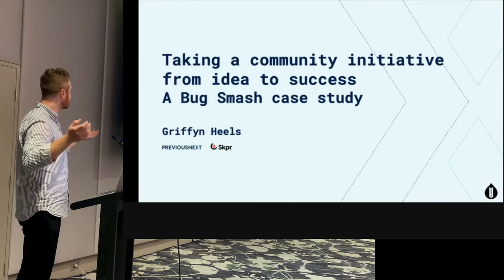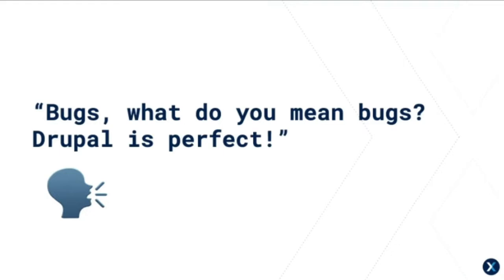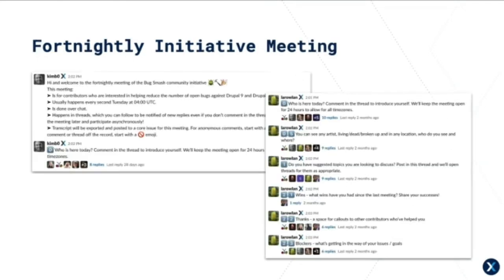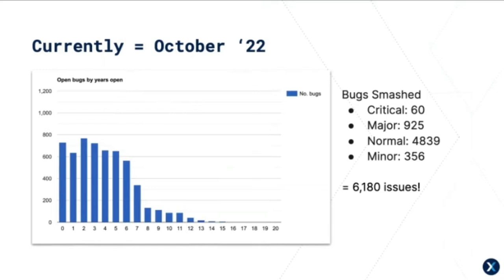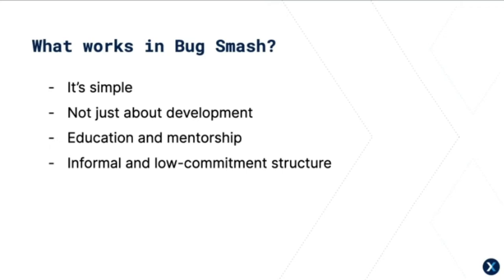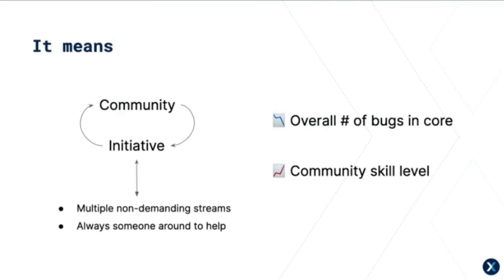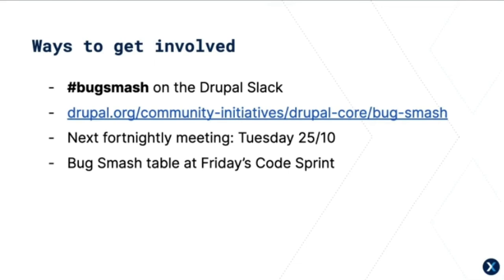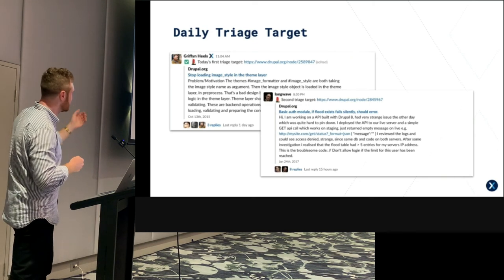Taking a community initiative from idea to success, a Bug Smash case study / Griffyn Heels / Show...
Taking a community initiative from idea to success, a Bug Smash case study
Griffyn Heels
Time: Wednesday 19th October 11:20-11:35
Room: Ballroom 2
Track: Showcases & Project Management
Created in October 2020, Bugsmash is a community-run Drupal initiative with the goal to tackle the growing backlog of bugs in Drupal Core.

Working asynchronously (though based in Australian-friendly timezones) Drupal community members from around the globe work together to smash (triage, update and close) Drupal bugs.

With 450+ members, this is the largest active Drupal community initiative that is making a substantial contribution to Drupal core and helping to train new community members.

This case study will cover an overview of the initiative, how and why it was started, how it is run and how it continues to grow by one of its founding members - Griffyn Heels.
Recorded by Tomato Elephant Studio